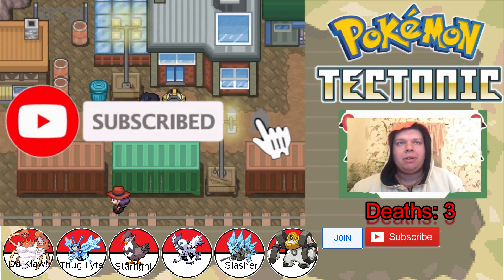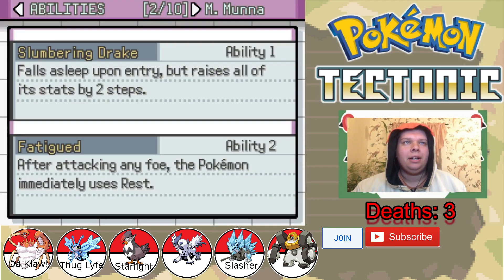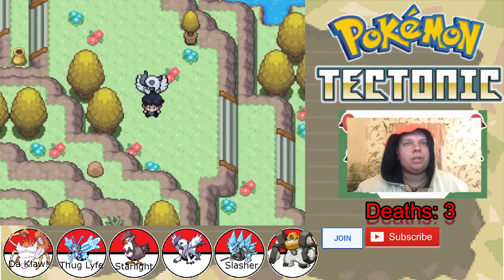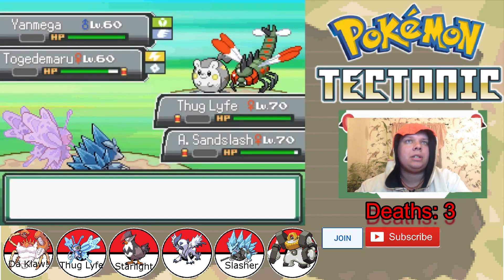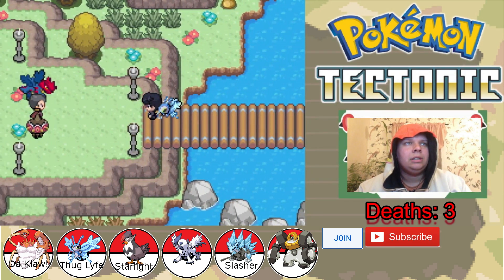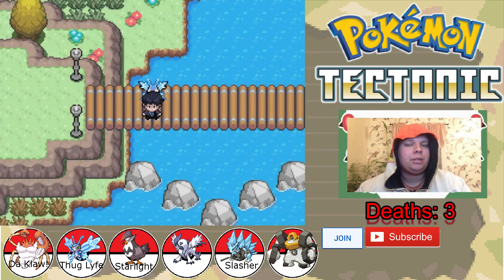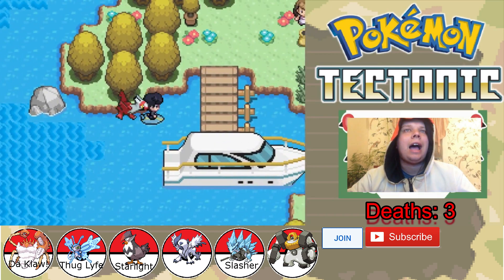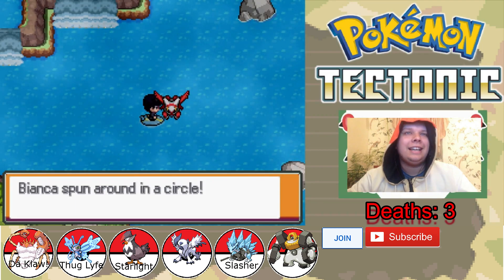How to get to Dragon Island in Pokémon Tectonic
Nuzlocke rules:
1 Only the first encounter can be caught
2 All mons that faint are boxed and can’t be used anymore
3 All mons must be named to promote a strong bond with them
4 An encounter can be rerolled if I already own that specific mon (Evolution stages don’t count)
5 You can use dead mons to use an HM
6 You Can only have 2 starter pokemon active at once
7 You are allowed to catch only 1 shiny per area, It must be on camera, and can’t be used until the original encounter of that area is dead.
8 If first encounter is a shiny then it counts as BOTH encounters
9 You can only resurrect one fossil, can only breed mons two times, and have one mon through the game corner. (This rule will be amended on a game by game basis)
10 Battles where victory is optional don’t count unless I declare beforehand
11 All Nuzlockes take place on parallel timelines, therefore mons of the same species and nickname are Soul-Linked to each other, if one version dies, they die in all other unfinished nuzlockes and that nickname can no longer be used.
12 A single Pokémon can be revived, this can be done once per playthrough, if the mon being revived is what caused a Soul-Link Death, then all other version s of the Pokémon are also revived. If the mon being revived was the victim of a rule 11 death, it can still be revived but the souls of all other versions will stay dead.
13 No in battle items, set mode, no having fun

Upcoming content:
Pokemon Tectonic Nuzlocke: Now Playing...
Pokemon Apex: TBA
Pokemon Xenoverse: TBA
Pokemon Enigma: TBA
Starlight Divide: TBA
Pokemon Rejuvenation Intense Mode NUZLOCKE: Some Day...
Pokemon Reborn Epilogue chapter: Soon...